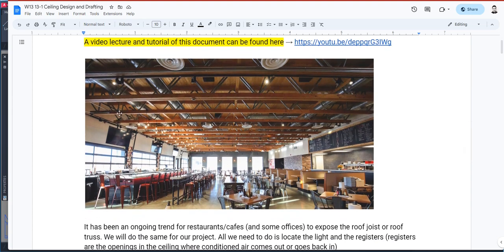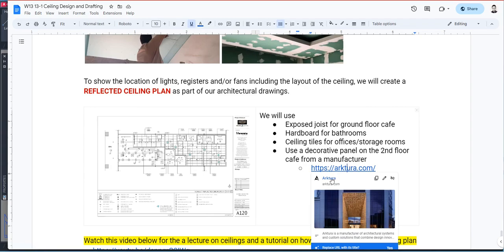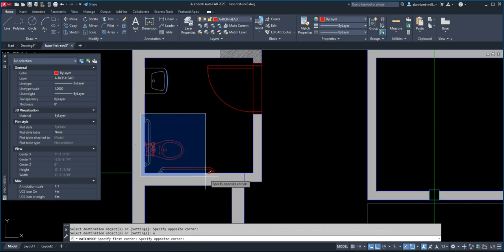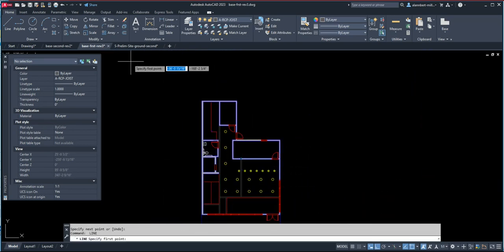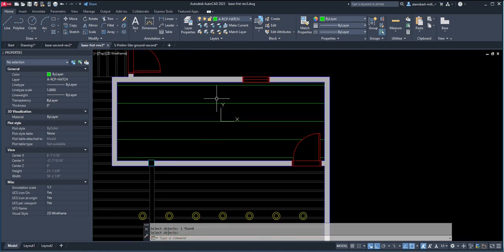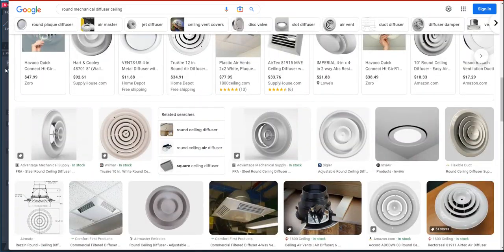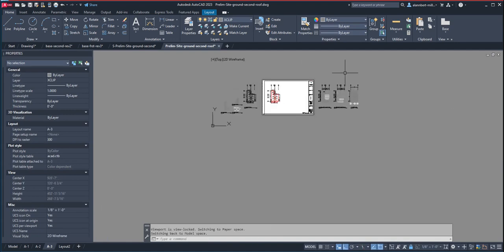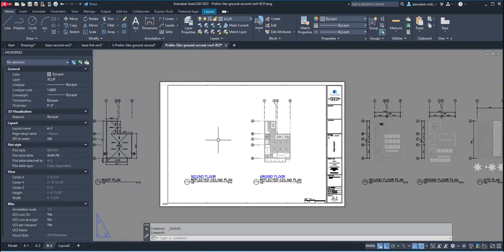EDT 320 - Reflected Ceiling Plan